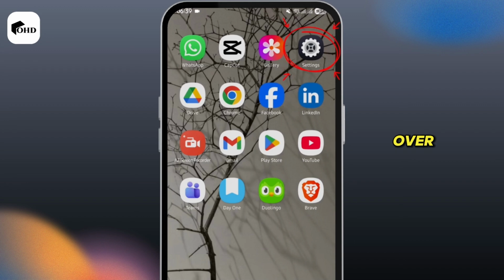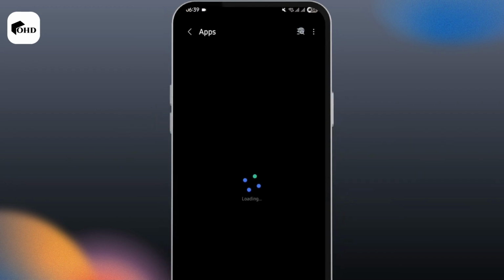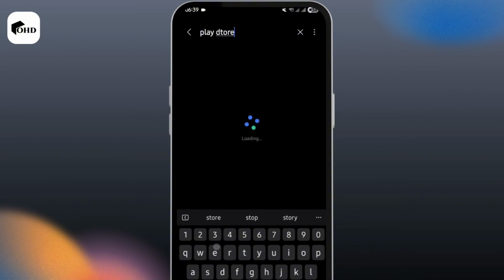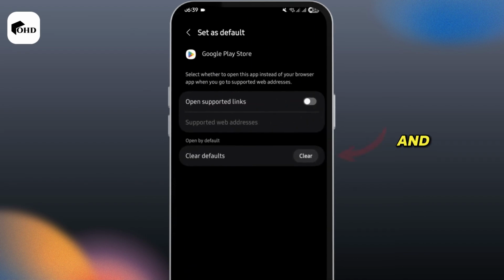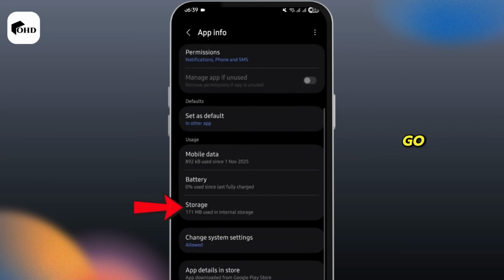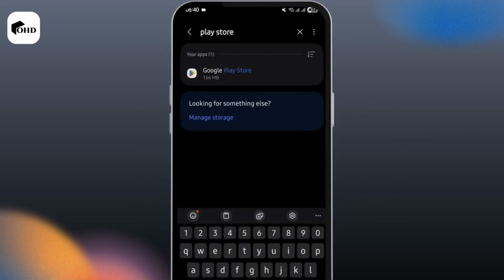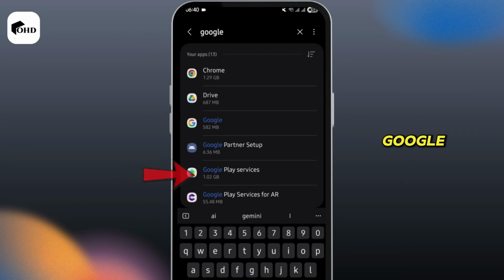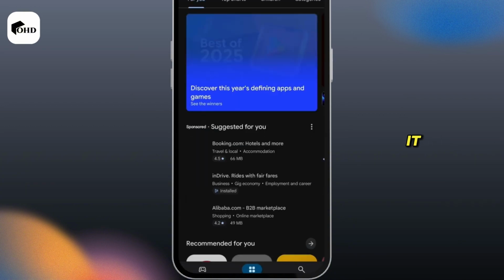How To Fix Google Play Store Not Working (2026) | App Download Error Fix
Hey guys! In today’s video, I’m going to show you how to fix Google Play Store server error on Android. If the Play Store won’t load, shows a server error, or fails to connect, follow these steps carefully.

Timestamps:
00:00 – Intro
00:05 – Open App Settings
00:15 – Fix Google Play Store App Info
00:30 – Clear Cache & Force Stop
00:45 – Fix Google Play Services
00:55 – Restart & Test

Steps Covered:

1) Fix Google Play Store settings
• Open Settings on your Android device
• Scroll down and tap Apps
• Search for Google Play Store and open it
• Tap Set as default
• Make sure Open supported links is unchecked
• Clear any defaults if available

2) Clear cache & force stop Play Store
• Go to Storage
• Tap Clear Cache
• Go back to the app info page
• Tap Force Stop → OK

3) Fix Google Play Services
• In Apps, search for Google Play Services
• Open it and tap Storage
• Tap Clear Cache
• Go back and tap Force Stop

4) Restart your phone
• Restart your device
• Open Google Play Store again

After these steps, the Google Play Store server error should be fixed, and the app should load and work normally.